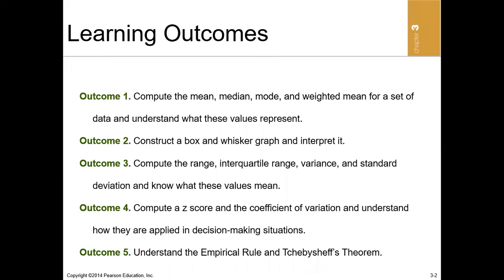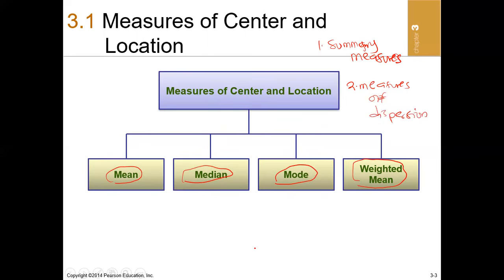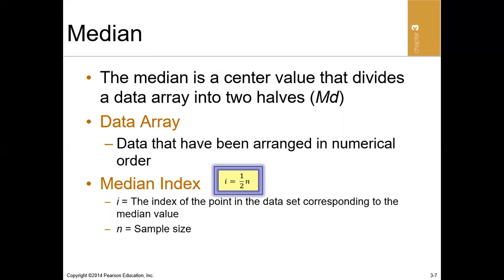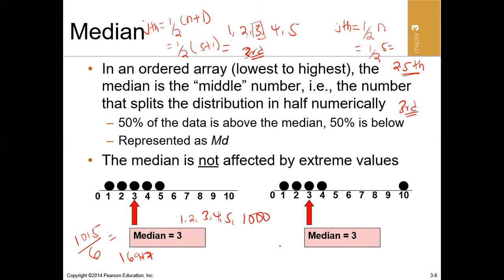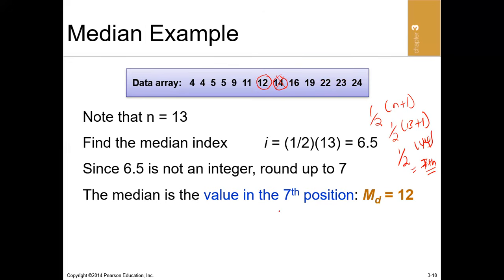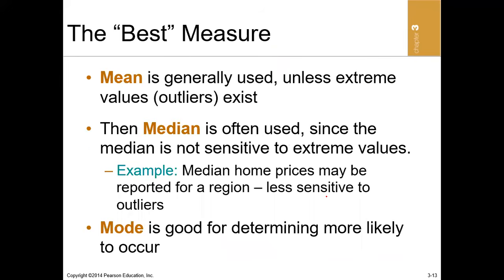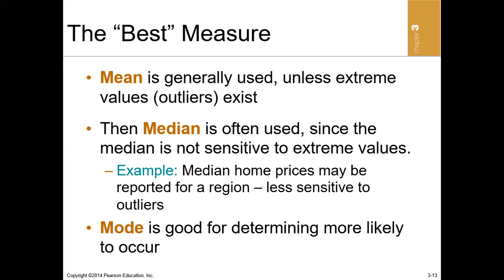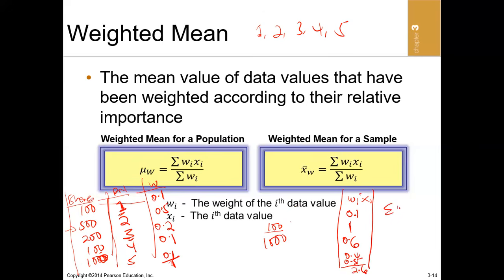3. Descriptive statistics using numbers Video 1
This is the first video of the series on descriptive statistics using numbers like mean, mode, median, standard deviation, quartile deviation, etc.